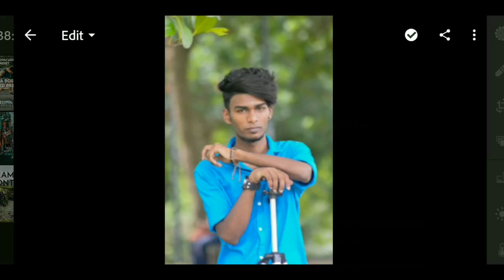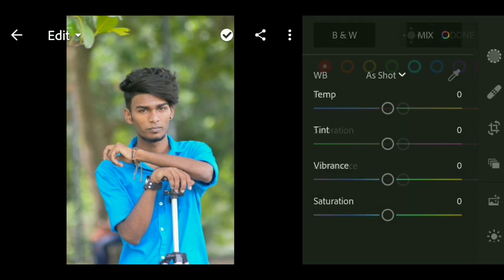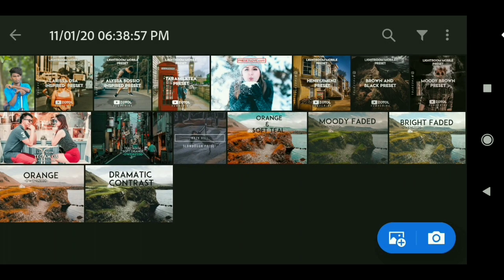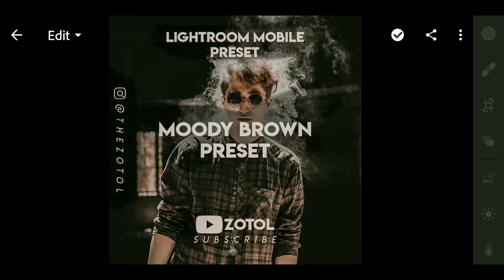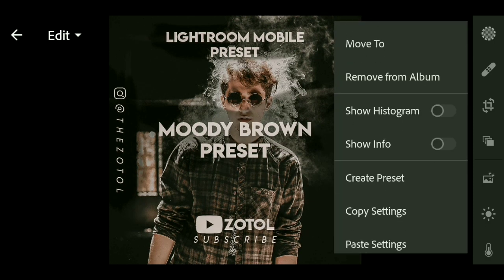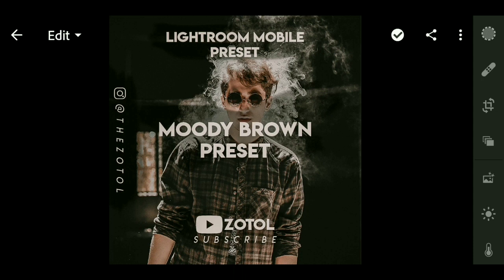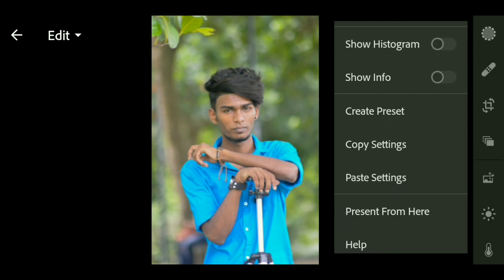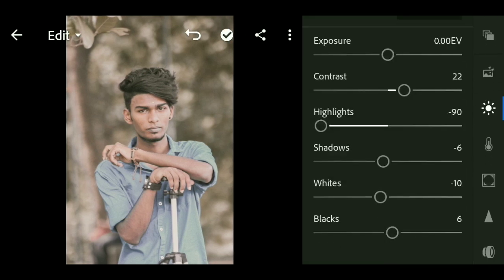ONE MINUTE PHOTO EDITING || MOBILE || தமிழில்|| LIGHTROOM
Hi everyone Welcome to tamil takerz PHOTOGRAPHY AND PHOTO EDITING TIPS FOLLOW OUR INSTAgram COMMENT YOUR DOUBTS PRESET LINK 👇